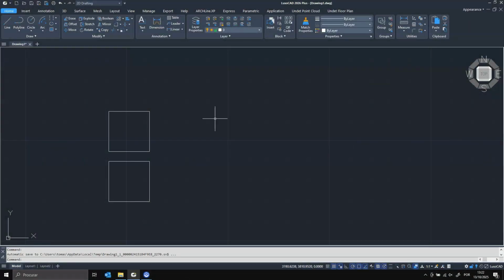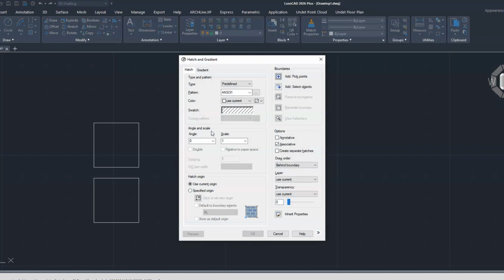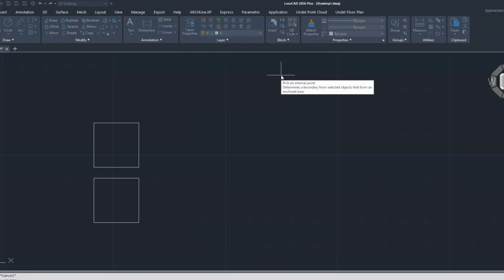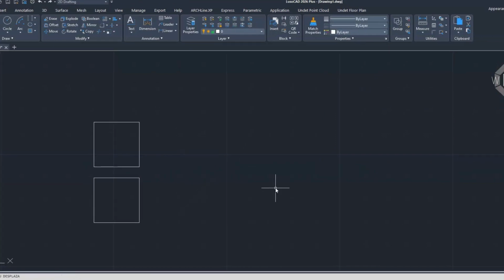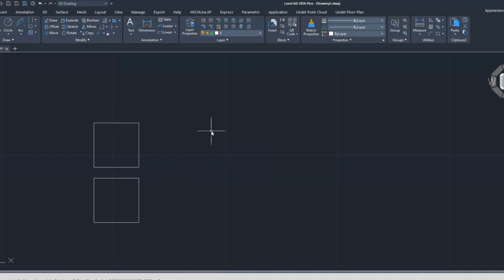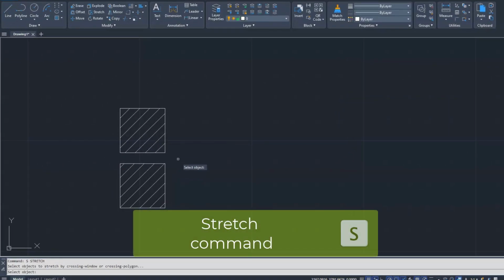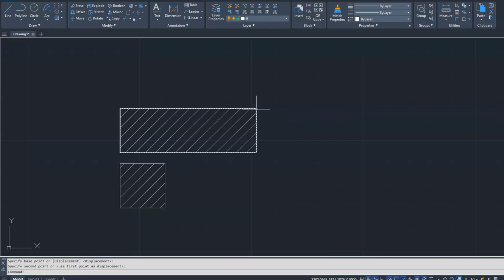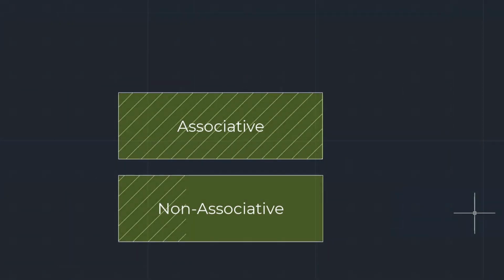How to Use Associative and Separate Hatches in LusoCAD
In this LusoCAD tutorial, we explore hatch creation options, focusing on hatch associativity and separate hatch creation. Hatching is used to fill areas with patterns for visual clarity and material representation. The tutorial explains how to customize hatch settings, including whether hatches are associative or non-associative. It also covers how to create multiple hatches as separate entities instead of one combined hatch. Finally, it walks through the hatch creation process step-by-step, helping users apply these tools effectively in their designs.